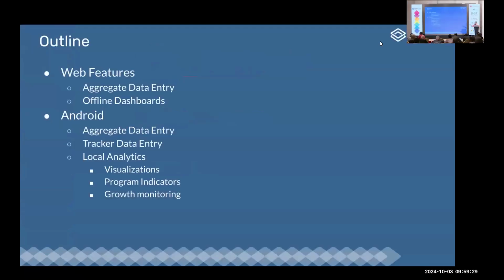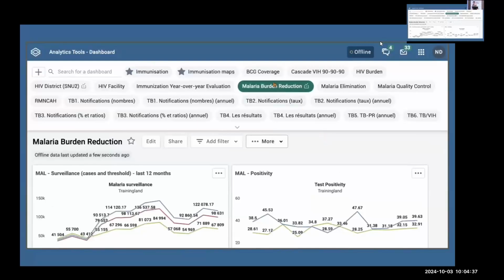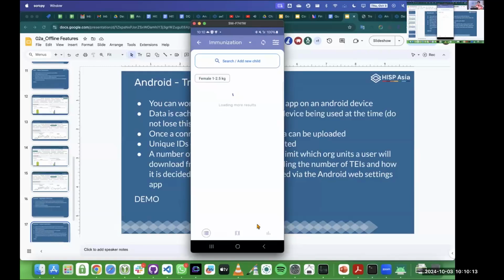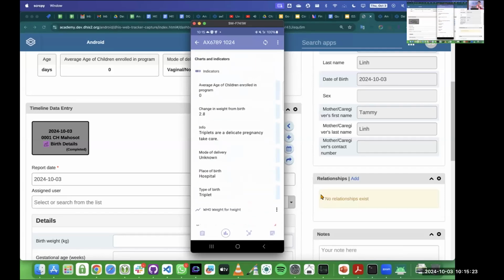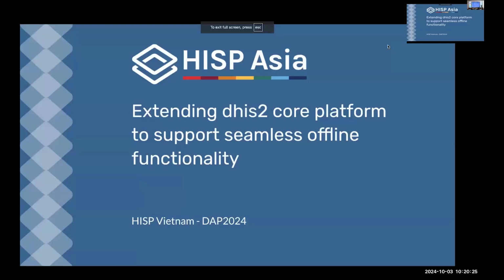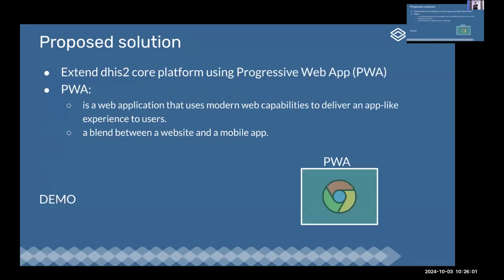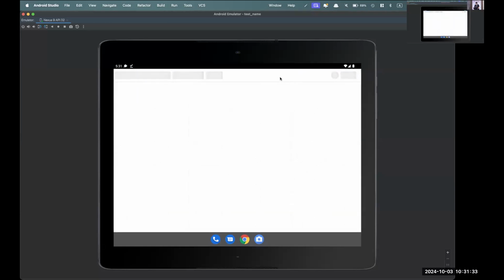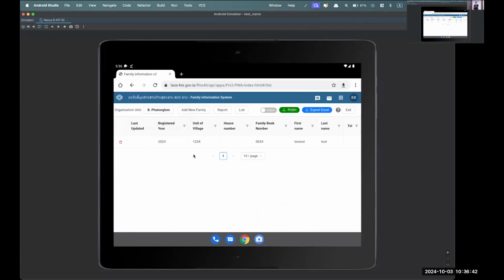HISP Asia Hub: Day 3 DHIS2 Offline Functionality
In this video, you'll see a presentation about DHIS2 Offline Functionality:
● Review and demonstration of DHIS2 Capture app, latest updates.
● Demonstration of DHIS2 offline apps developed as per regional
context.